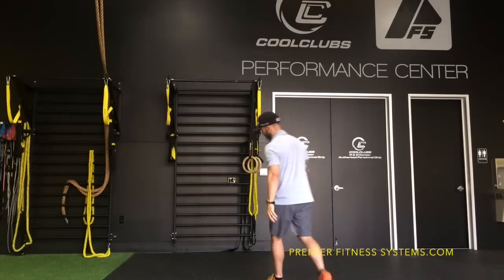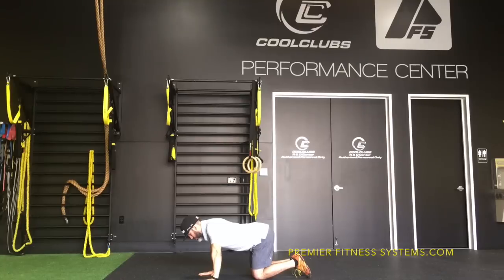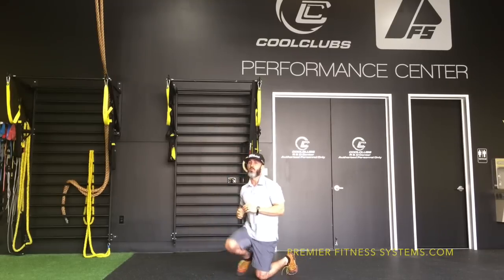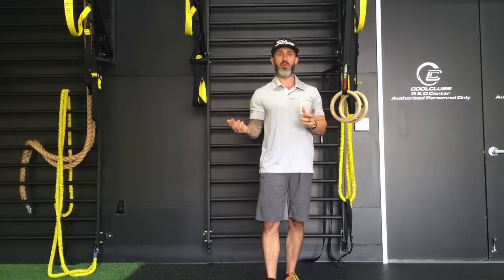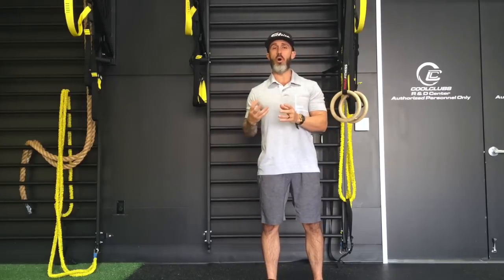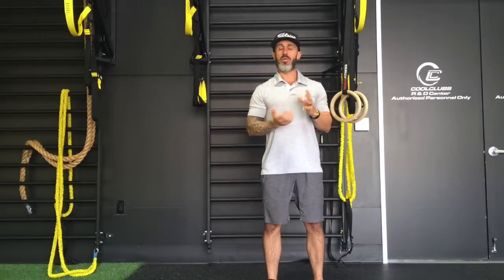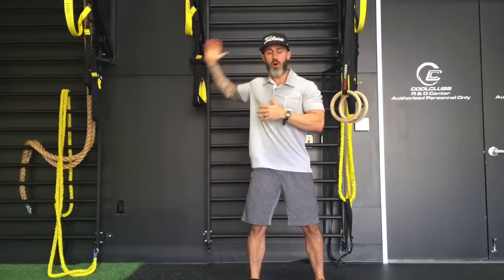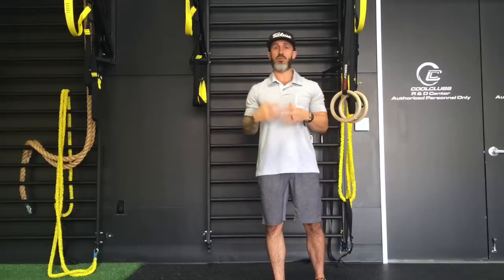Best Scapula Exercises For Golf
Having scapular stability is key for achieving power in your golf swing. In this video Brandon of Premier Fitness Systems demonstrates some great exercises for scapular stability and strength.